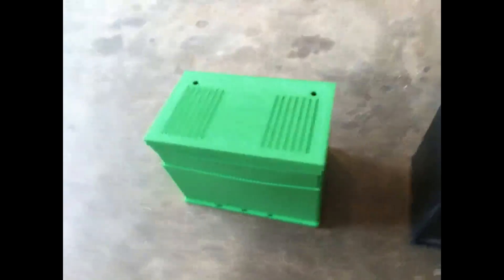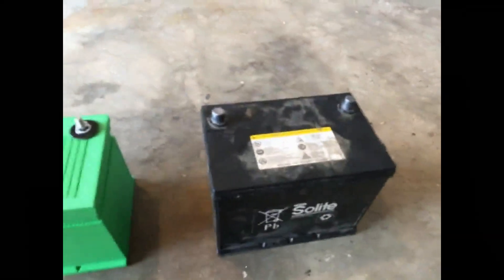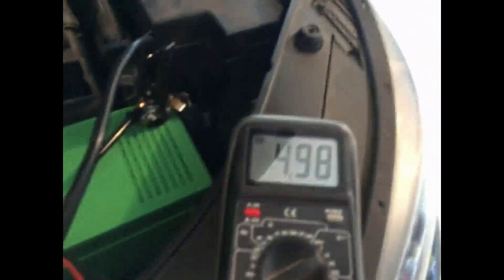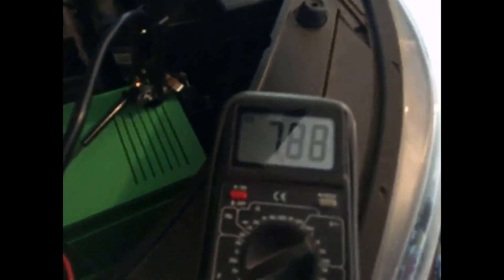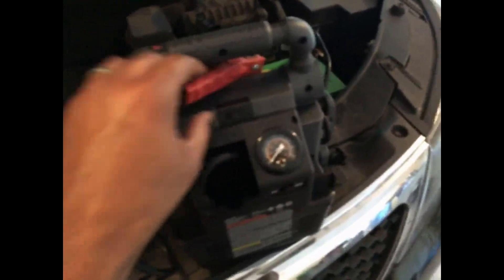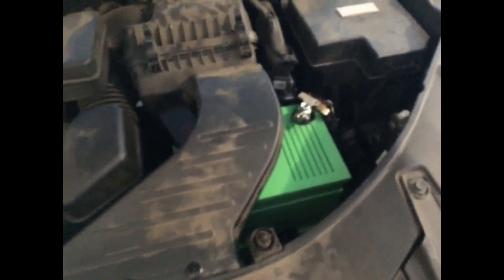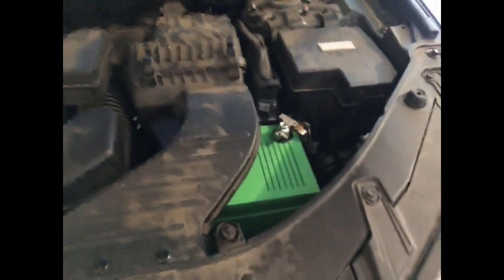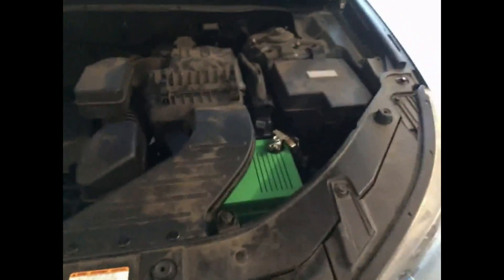Car Battery Replacement with Maxwell Ultra-Capacitors in 3D Printed Box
Here I show how I replaced my car battery with ultra capacitors in a custom 3D printed battery box similar to the original battery.